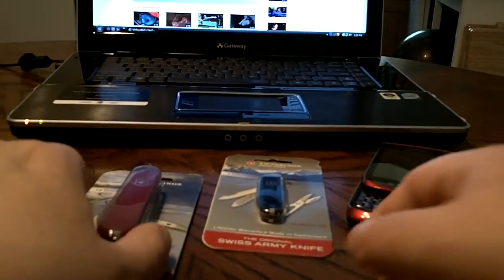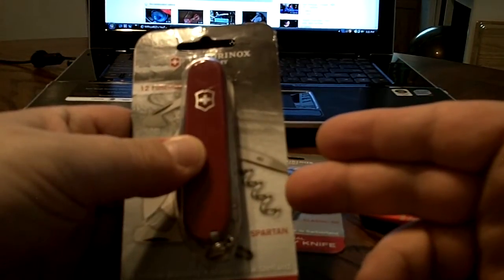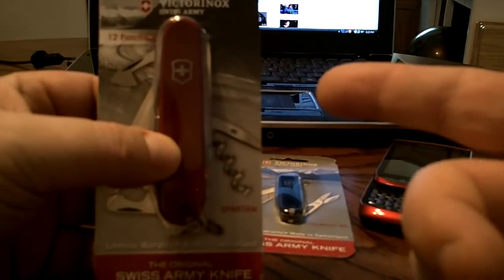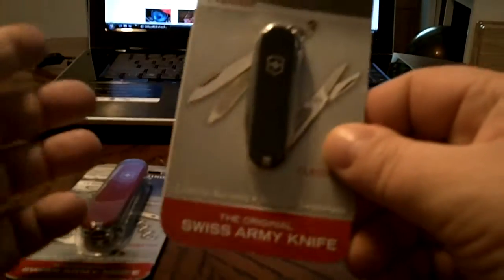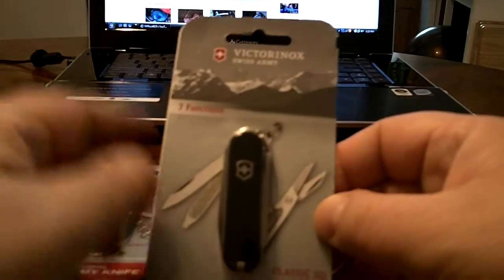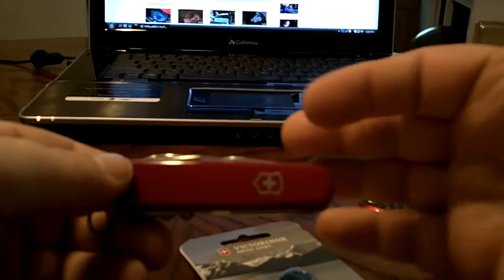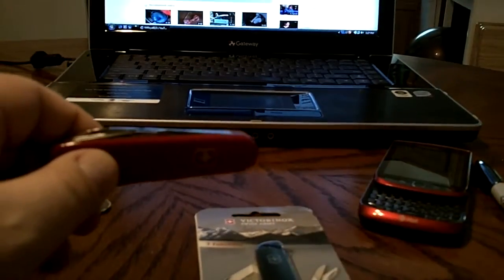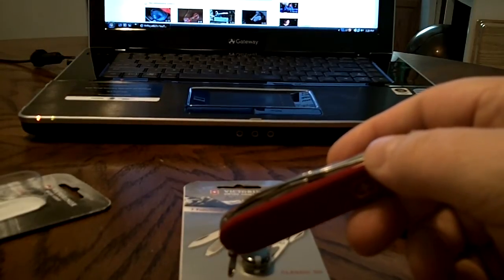Two Victorinox SPARTAN and CLASSIC.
A video of what I consider to be a couple must have classics for every knife collector or enthusiast. They are the Victorinox SPARTAN and CLASSIC SD.